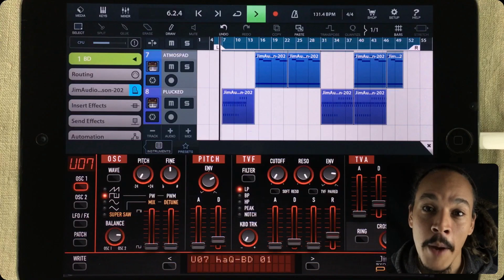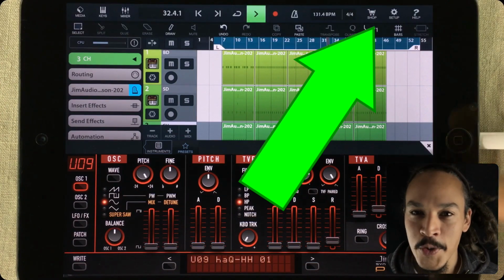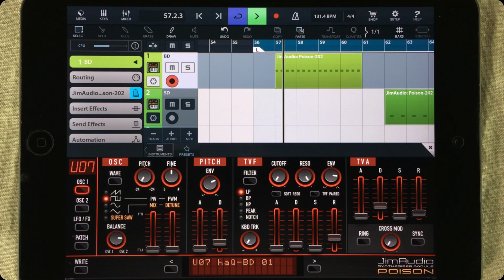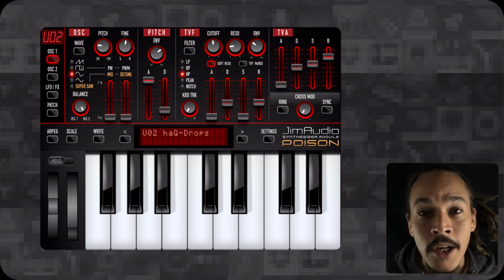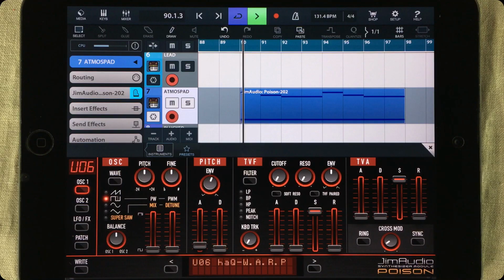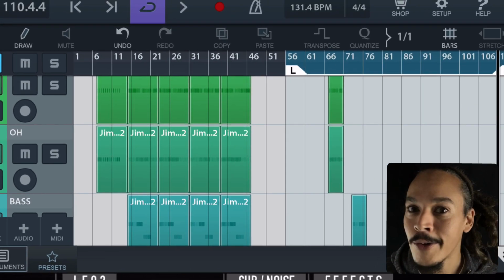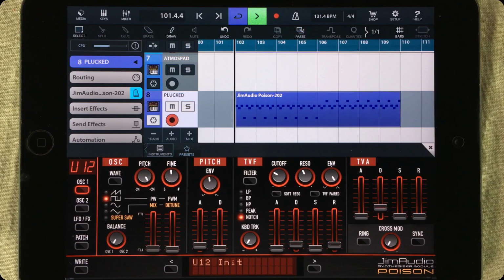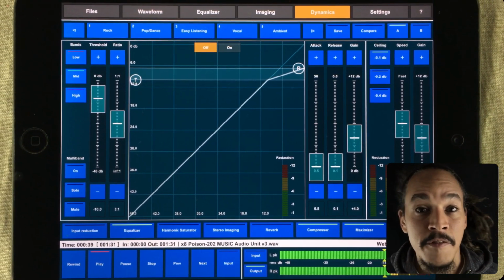About x8 Poison 202 │ How I made it - haQ VLog 110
Here I am going breaking down the previous Eight instances of Poison-202 video and going through all the sounds. Check it out!